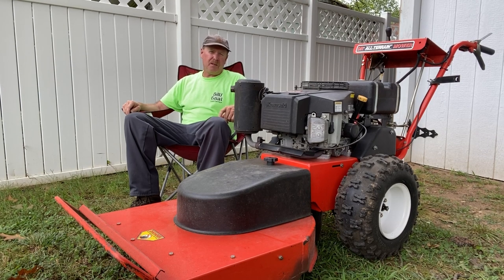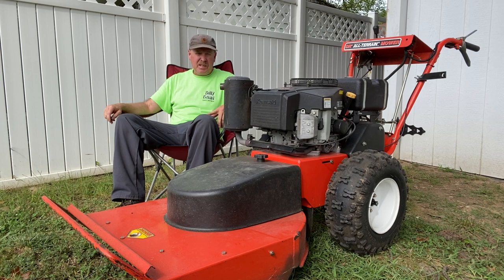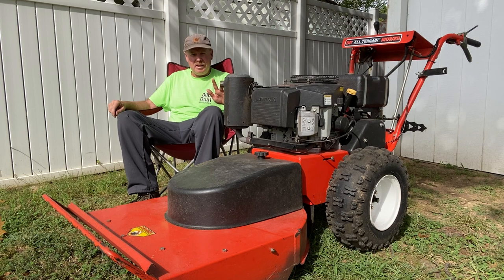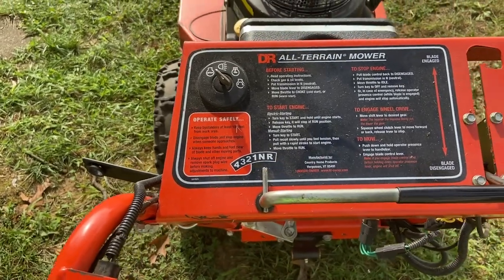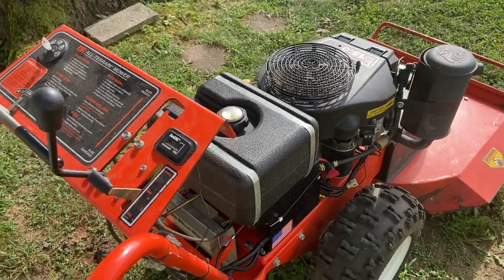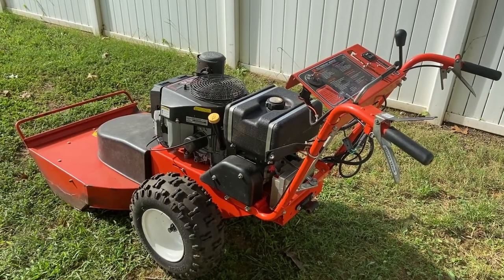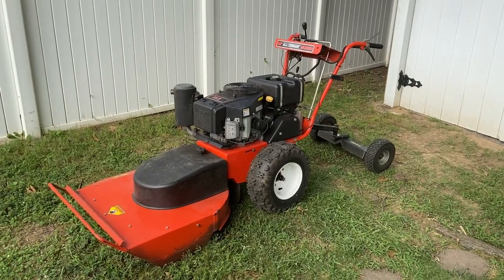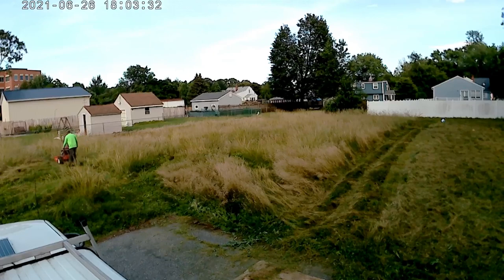DR Brush Mower - My 7th mower in Lawncare